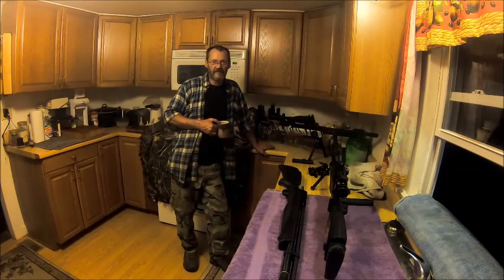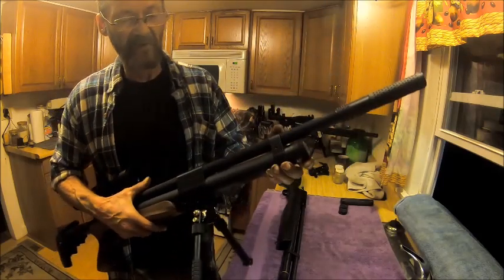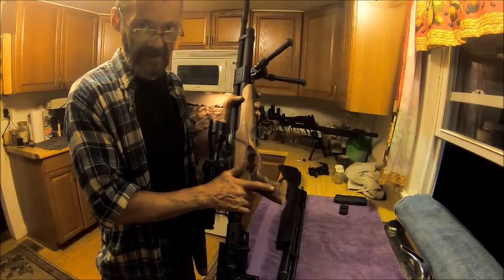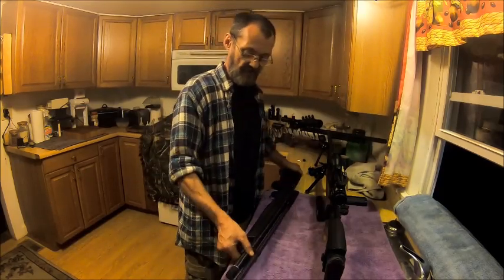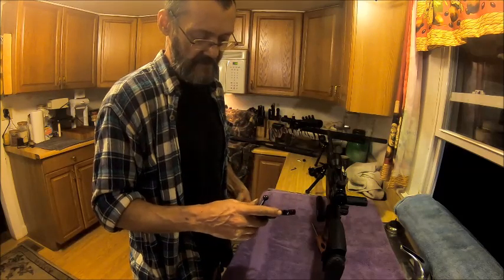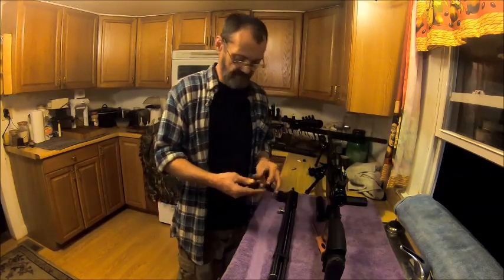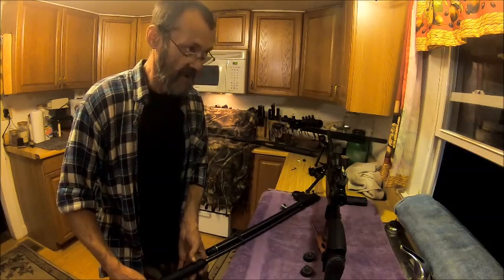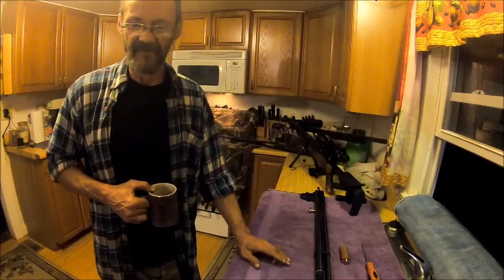cattleman t2 upgrades and beemon chief qe 2 plans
barrel band set